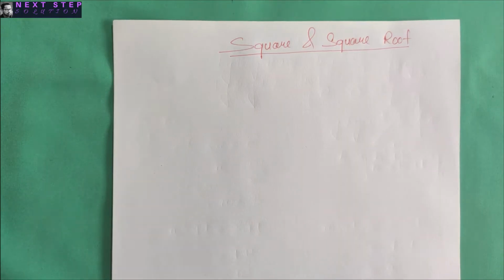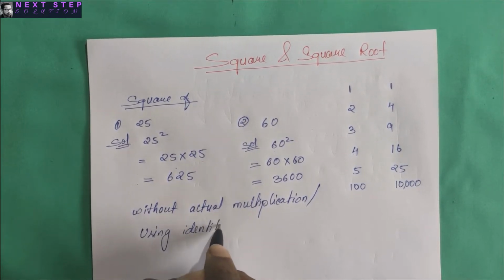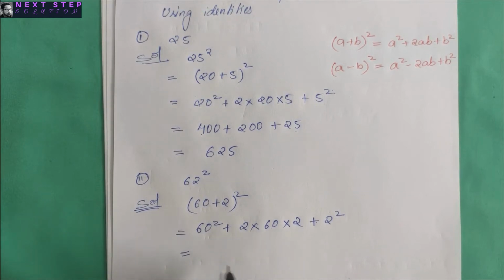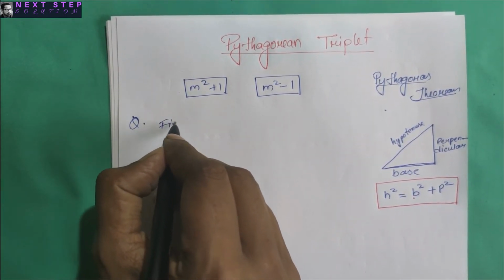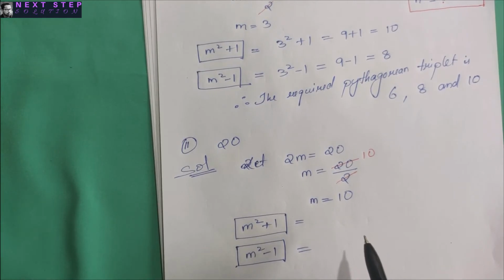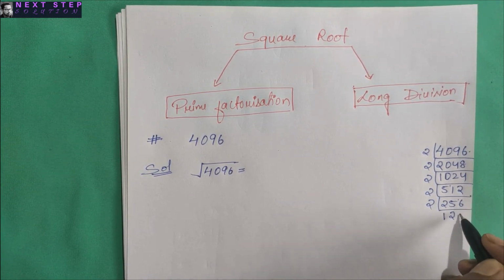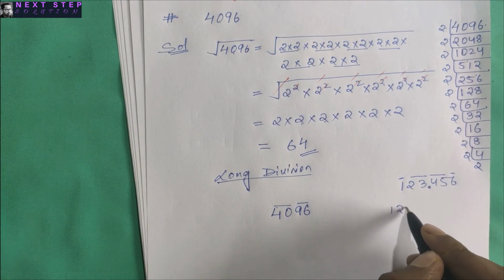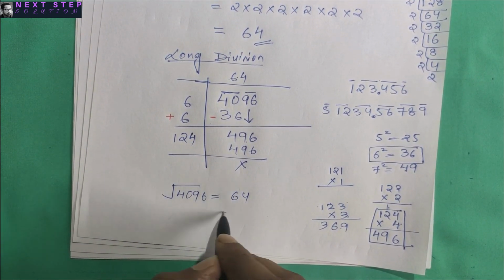Squares and Square Roots | Prime Factorisation Method | Long Division Method | Pythagorean Triplet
In this video, we'll study Square and Square Roots, How to find Square without direct multiplication and how to find Square Roots with two different methods- Prime Factorisation method and Long division method. here we will also discuss about Pythagorean Triplets and ways to find Pythagorean triplet when one number of the pair is given

In this chapter of CBSE Class 8 Maths, students will learn about square roots and squares. In simple terms, if a and b are two numbers where b= a x a, then b is the square root value of a. As mentioned above, prior knowledge of mathematical exponents can help your understanding of squares. Students will have to study the property of square numbers, deduce squares of a given type of integer, learn about Pythagorean triples, etc. The problems on finding square roots through repeated subtraction, prime factorization and by the division method from this chapter of Class 8 Maths, are some of the most anticipated problems in the CBSE exams.

What can you expect from this chapter in the exams?
All in all, this chapter is a lengthy one and not the easiest to master on your own. Students may face challenges when they attempt to solve the NCERT exercises on their own. If you are among them, then do not fret; Next Step square and square roots video will ensure that all your doubts are filtered out so you can attempt your CBSE papers more confidently.

In a market where education is a walled garden, with those in need of help and guidance getting the least attention NEXT STEP offers effective learning that works for each and every student.